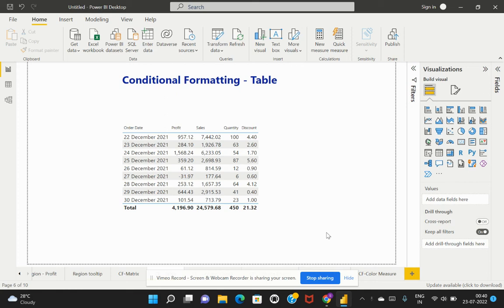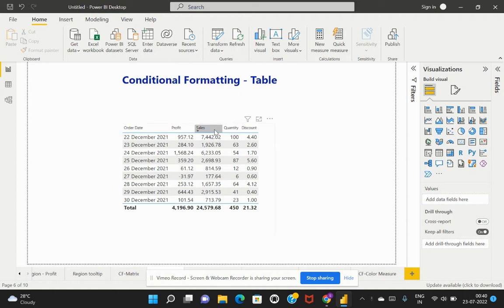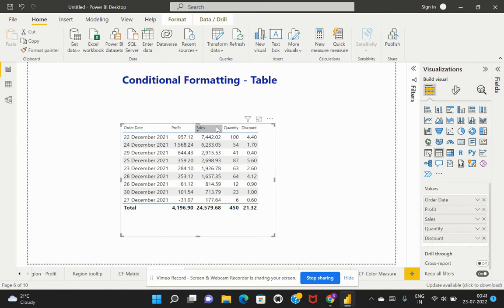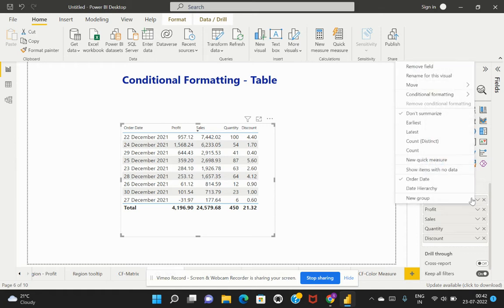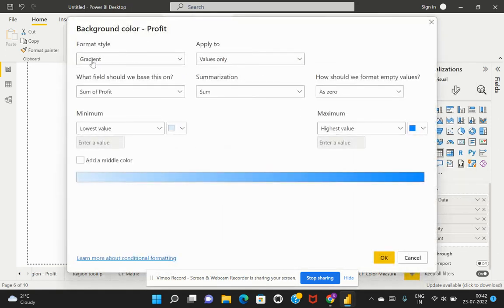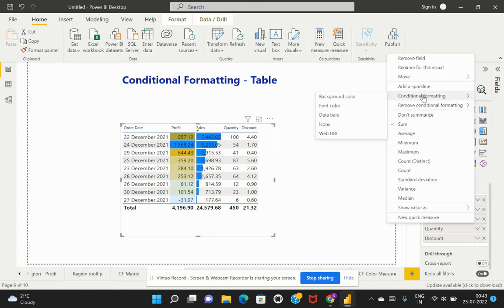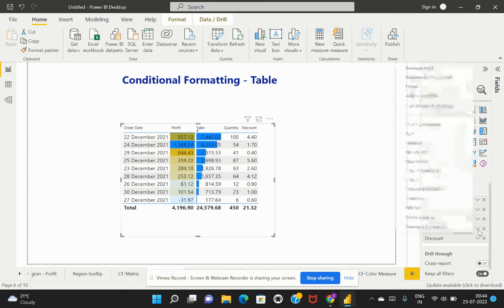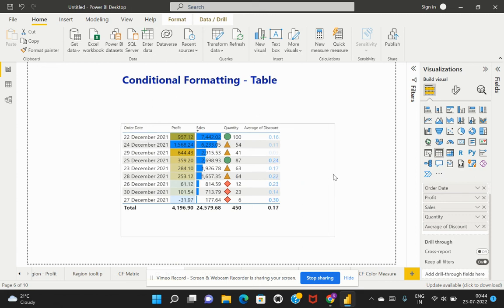Conditional Formatting - Table Visual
Bring some color to your life with conditional formatting in Power BI